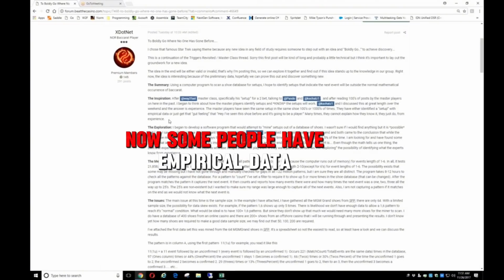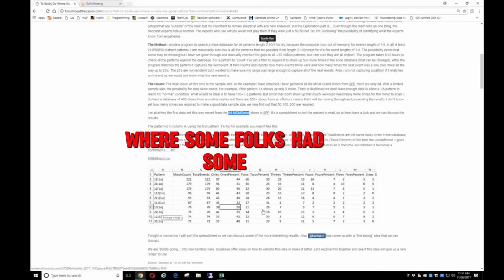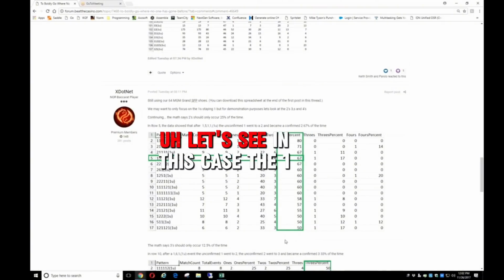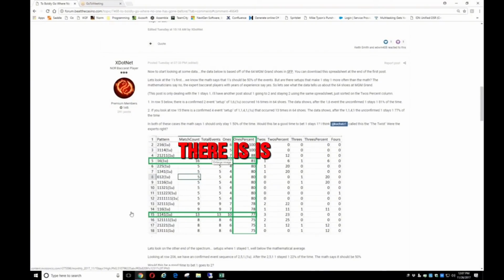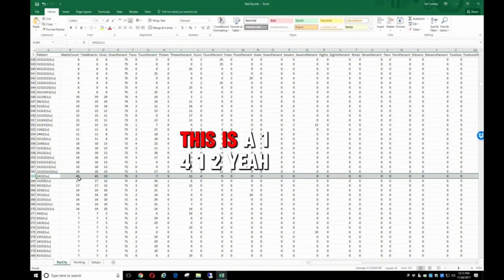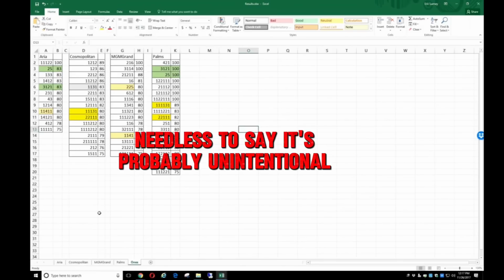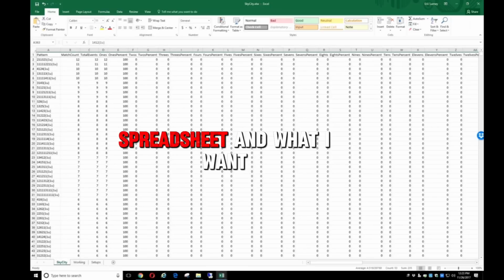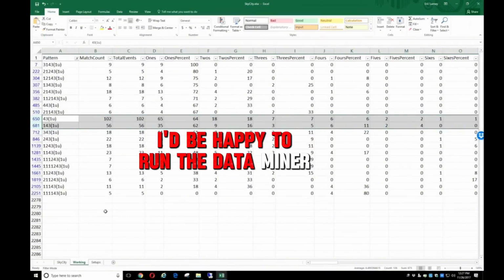Episode 1062 XTB Approach by XDN | Attached Multiples and events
Join us for the Las Vegas Seminar on July 25th 2026
Free Goodies to Get You Started – Join the Forum Now!
Register for free to unlock these powerful resources instantly
Ready to level up your game and start winning consistently at Baccarat (and Blackjack)?

✅ Go Full Pro – Join the International Baccarat Players Club Today!*
Get instant access to **hundreds of training videos**, masterclasses, exclusive manuals, and direct interaction with the world's sharpest, most successful players who actually beat the casinos for a living.

✅ Free 5D Baccarat Manual* (The game-changing 5D Approach by Kachatz1)
✅ Free Guide: How to Become a Successful Pro Baccarat Player*

Diamond Membership (Ultimate Pro Access)
Cost $39.95/month
Access: Everything in Platinum, PLUS full forum access, future content, exclusive seminars, and deeper interactions.
Includes (On top of Platinum):
Every forum section, including premier threads and high-level discussions.
Strategic Baccarat Interface for practicing with real casino inputs.
Additional manuals like Canada Bacc's DNA of Baccarat Approach, Sherees Parley Approach, GB09 Threes Strategy, XDN XTB Approach, and more.
Exclusive events like "The Base Camp Baccarat Seminar" (e.g., June 21st 2025 at Crescent Dealer's School – live online or recorded ✅Order the Vegas Situational Baccarat Seminar Videos Here